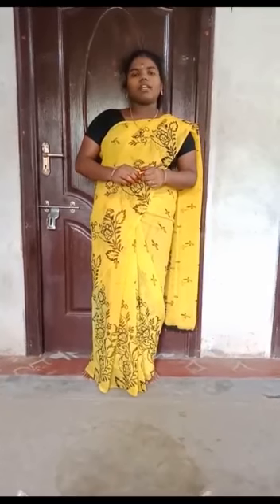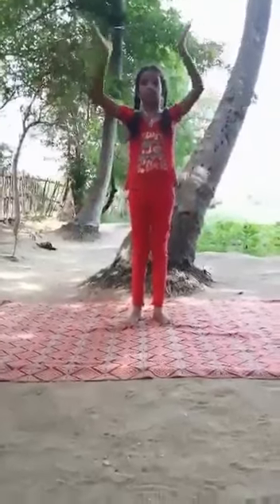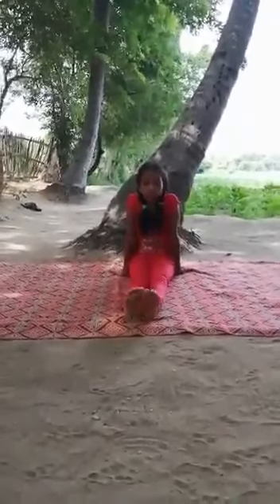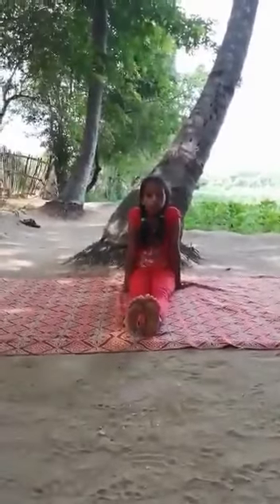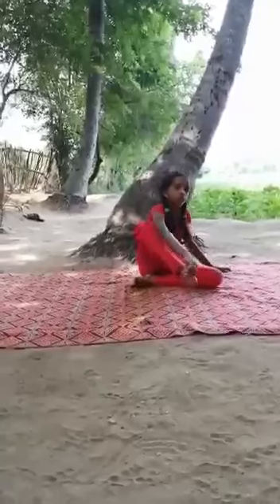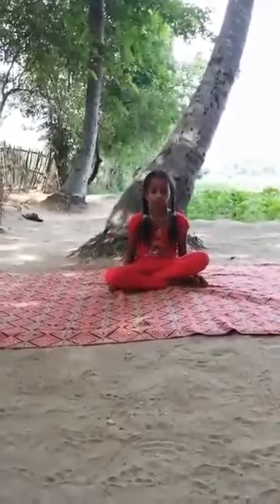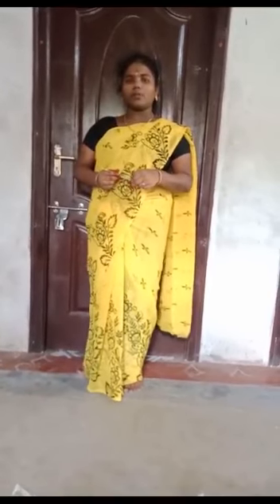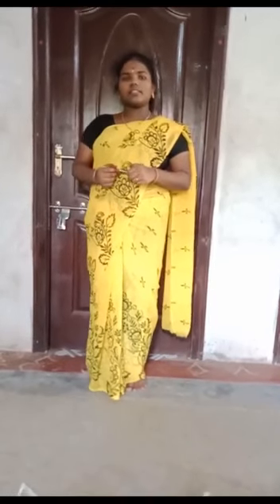YOGA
MAHESHWARI _ SRILALITHAAMBIGA MATRIC SCHOOL_ ONLINE CLASS